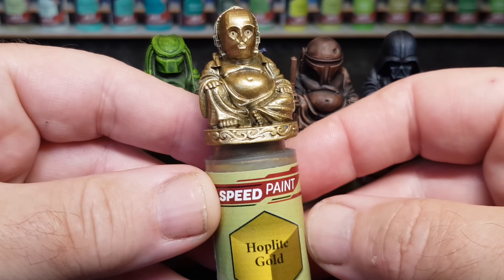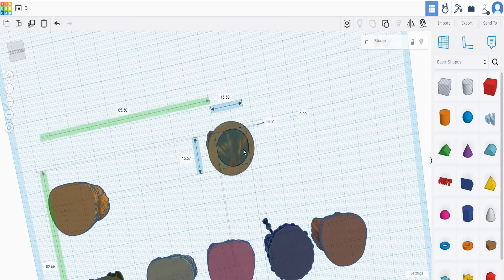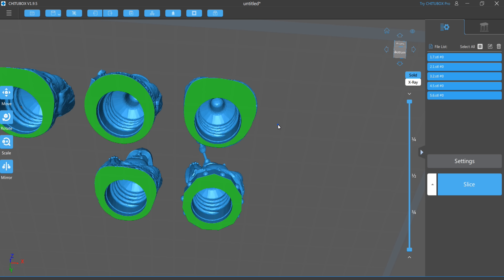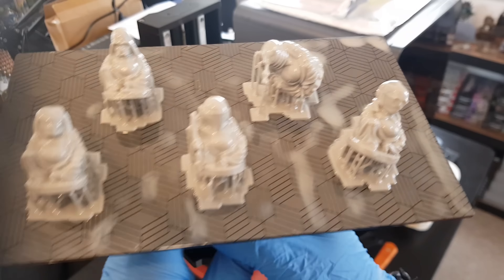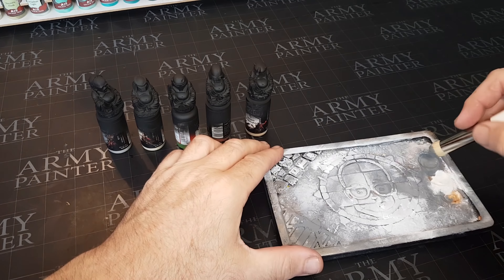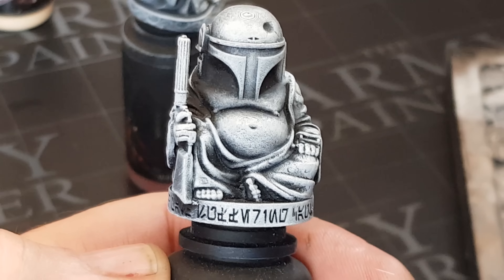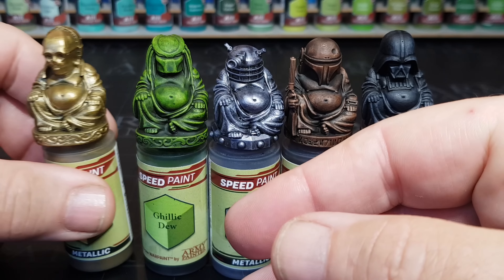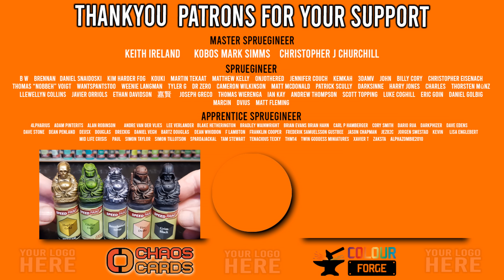NOW this is the WAY!!!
This has to be the first thing you do with @TheArmyPainter speedpaints to ensure you choose the right colour for the job, especially when using the slapchop painting method. These fun bottle lids were printed using the @SUNLU resin which can be found below.